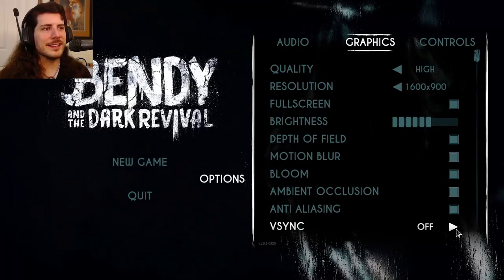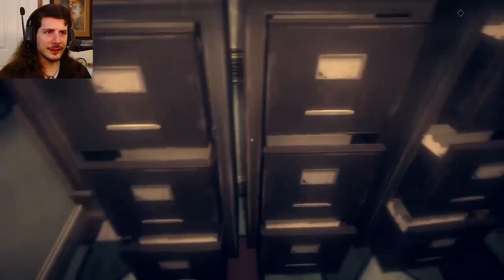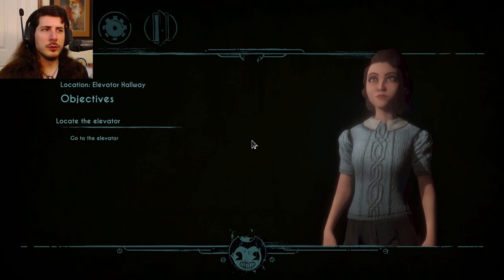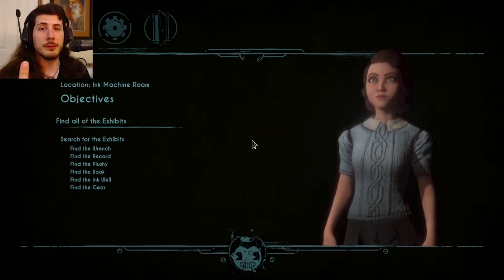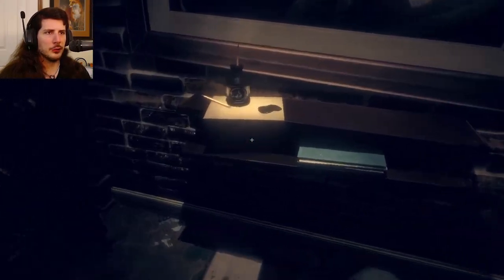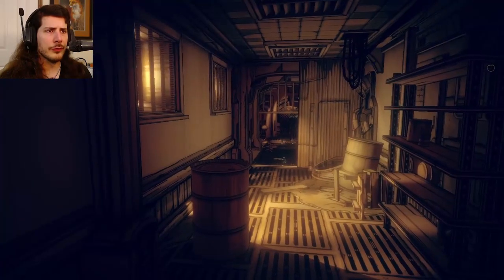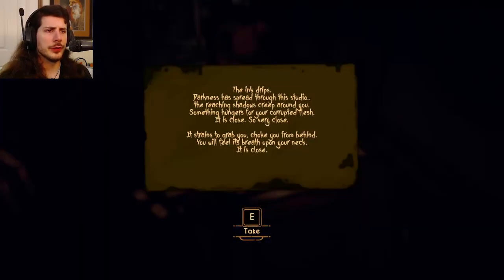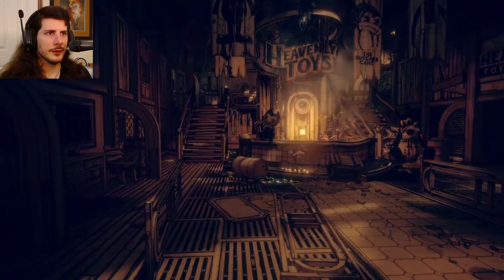Bendy and The Dark Revival #1 - The Ink Stirs Again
A late night in the office leads to an ill timed meeting. Poor choices are made, a device stirs to life once more. Just what have I set into motion? What harm could putting a few baubles on pedestals really cause?